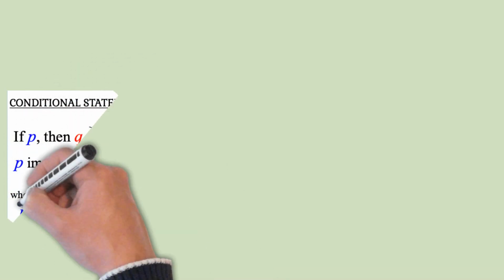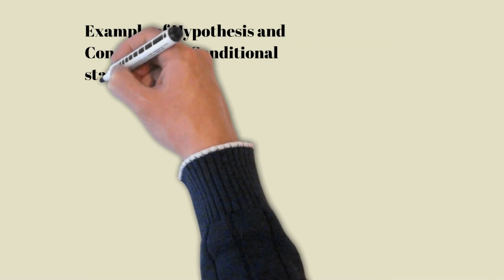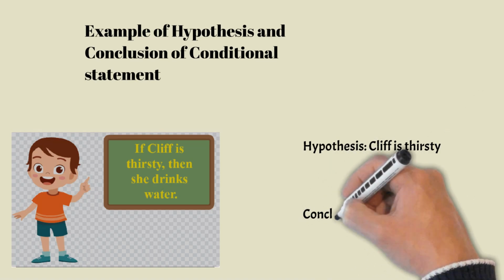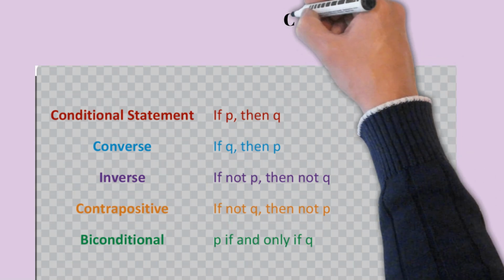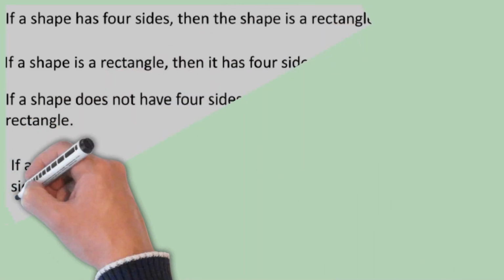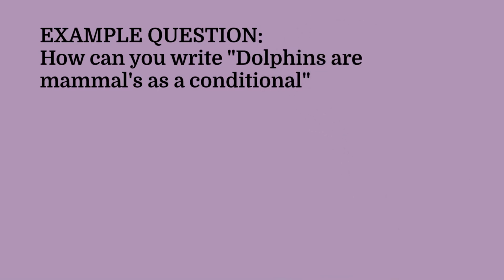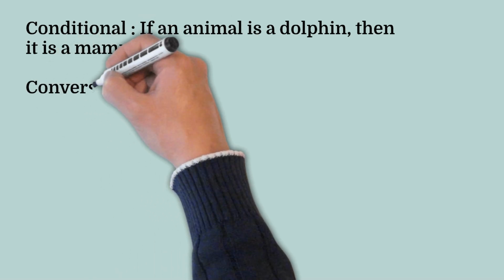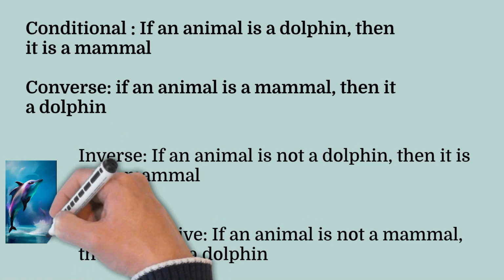Mastering Conditional Statements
Video Description:
💡 Conditional statements are key to understanding proofs and logic in geometry! In this video, we break down conditional statements—the 'If-Then' statements that help us make conclusions based on given information. Whether you're dealing with angles, triangles, or any geometric figure, these statements are essential for solving problems and proving theorems.

✨ In this video, you'll learn:

What conditional statements are and how they work
How to identify the hypothesis and conclusion
Different types of statements like converse, inverse, and contrapositive
Real-world examples of conditional statements in action
By the end of this lesson, you'll be able to confidently use conditional statements to build solid geometric arguments!